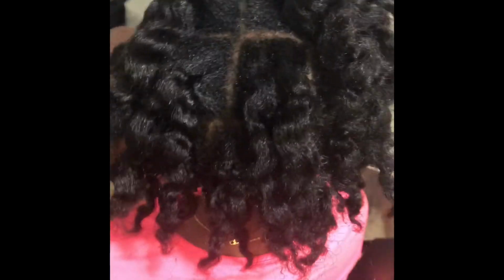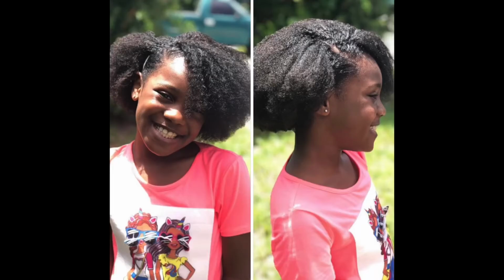I Relaxed My 9 Year Old Daughter's Hair I Just For Me Relaxer I Let's Talk!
Hello gorgeous!

Welcome back to another hair video! This time I transformed my 9-year-old daughter from natural to relaxed hair. Her type was 3c in the front and 4b/4c in the back. Texlaxing has also been a challenge but was more manageable than being fully natural.

FAQS:
✦Leo/1980
✦Married
✦3 kids
✦Camera-Canon 40x (amazon)
✦Ring light (amazon)
LET ME INSPIRE YOU:
I have a full-time job, a wife of 18 years, and a mother of 3. My fitness journey has been a long one since 2017 but decided to record it on my channel last year when I was on Keto. My transformation really took off when I chose to eat healthy and workout which has been a challenge for me to do in the past, for whatever reason i couldn't do both. My goal is to inspire others to achieve their goals no matter what that looks like for you. I chose to recite my "WHY" as that keeps me motivated when I can't or don't feel like being consistent. Plus working out feels good!